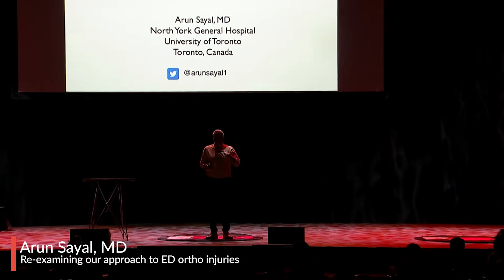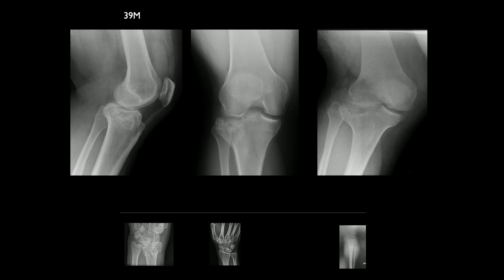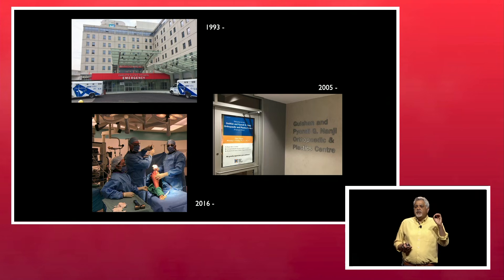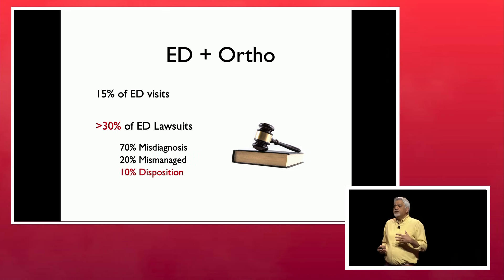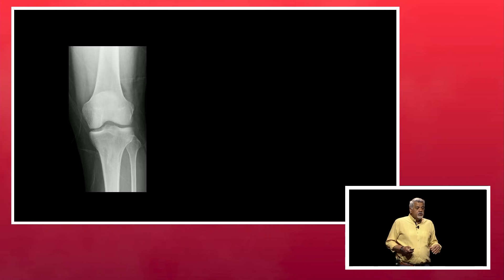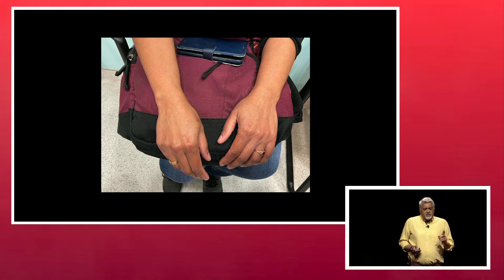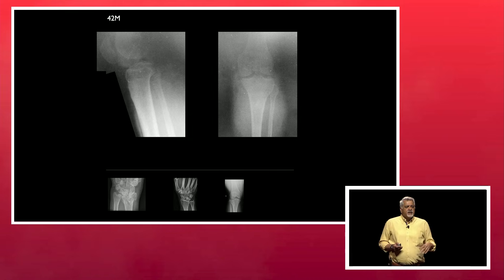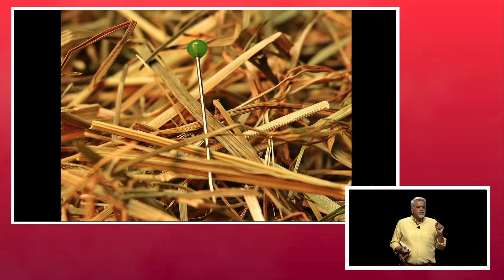Orthopedic Injuries in the ED: Why X-Rays Aren’t Enough!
In this eye-opening talk, Dr. Arun Sayal critiques outdated algorithms and shares a better way to diagnose and manage orthopedic injuries. Learn how to identify subtle but critical cases, avoid common diagnostic errors, and enhance your clinical skills. A must-watch for emergency medicine professionals aiming to elevate their practice!